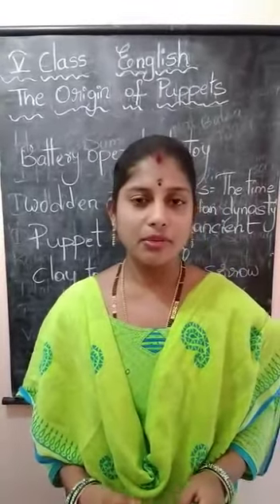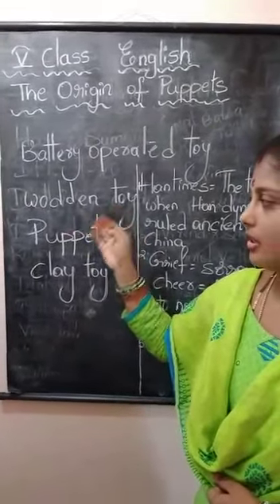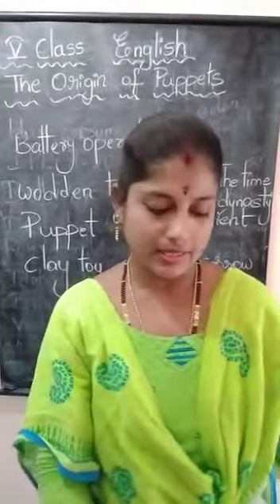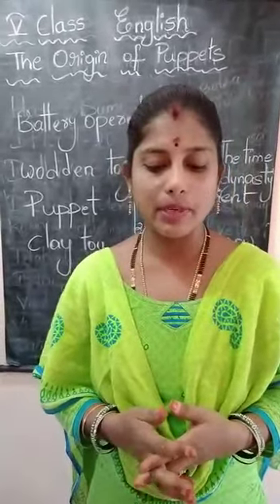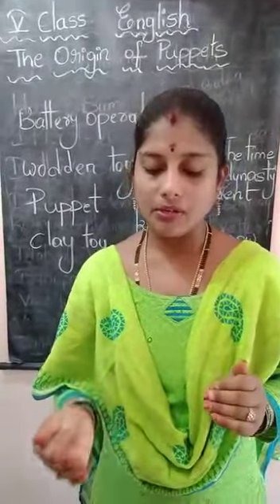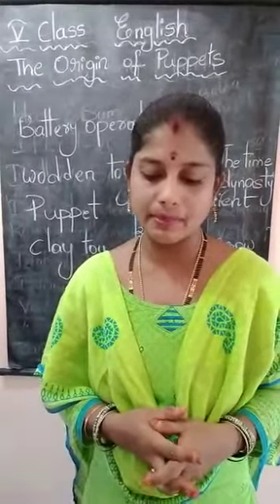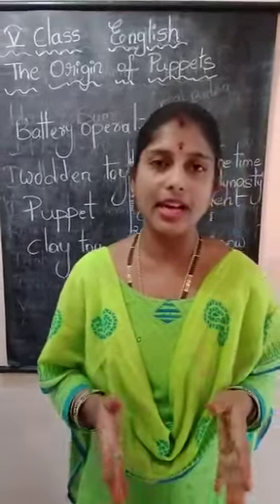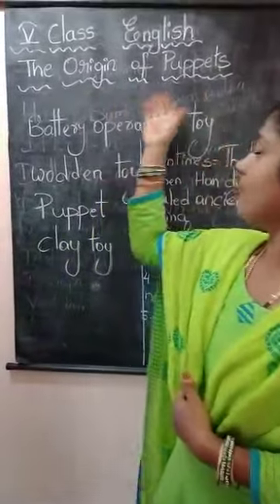INFANT JESUS SCHOOL 5TH ENG BY SRILATHA MADAM